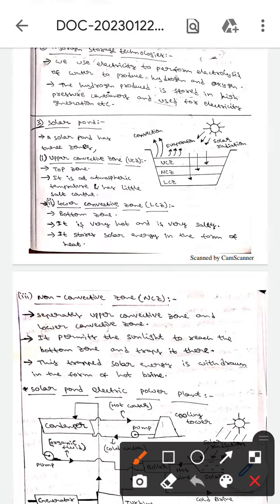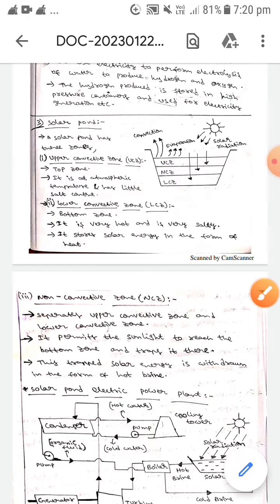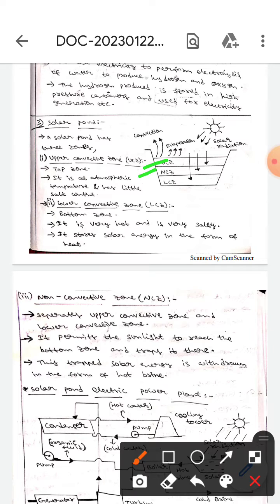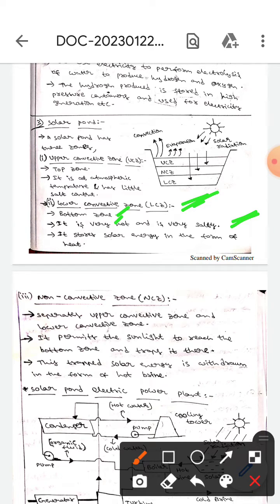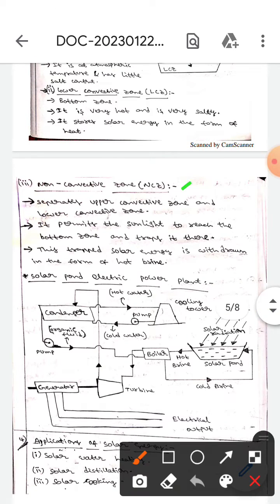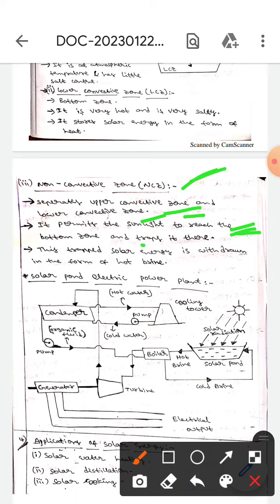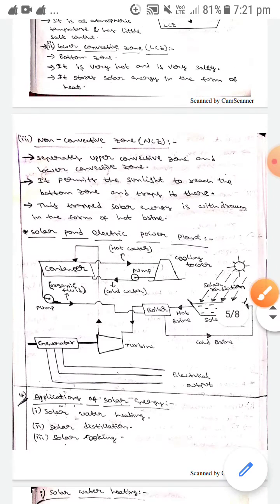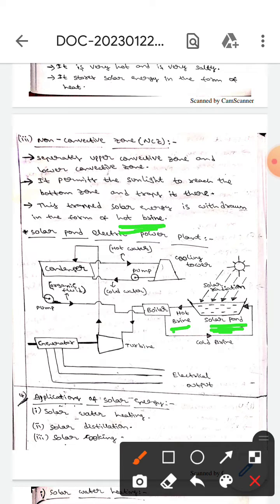Solar Pond (NON-CONVENTIONAL SOURCES OF ENERGY)